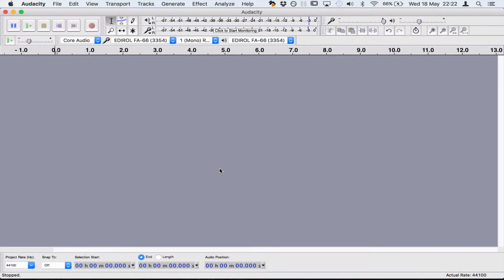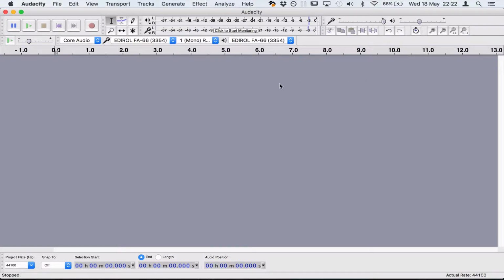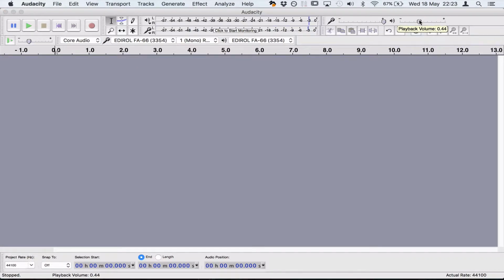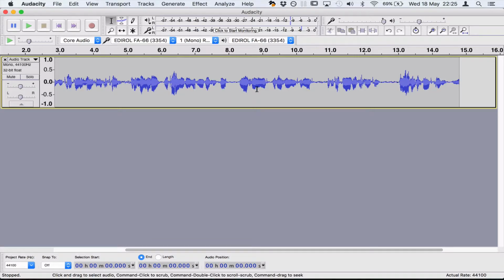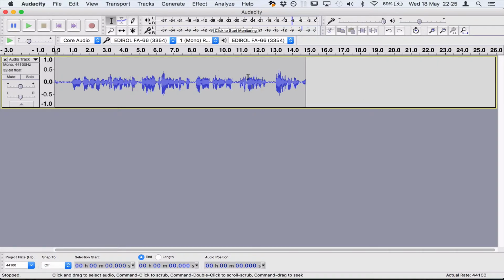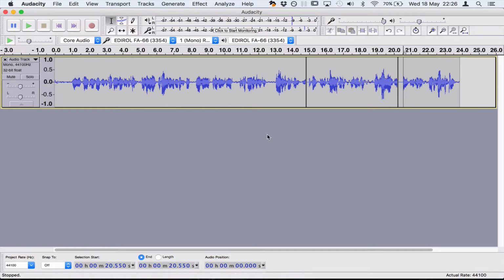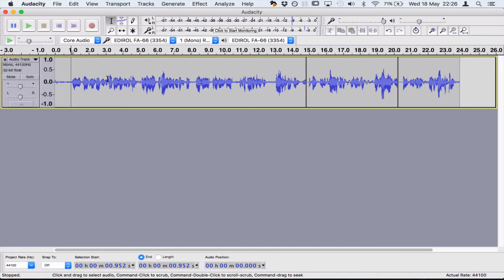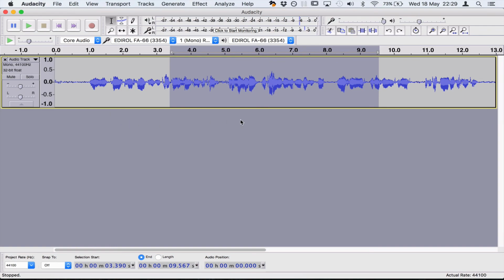Audacity Basics pt1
A very quick overview in how to get recording in Audacity.